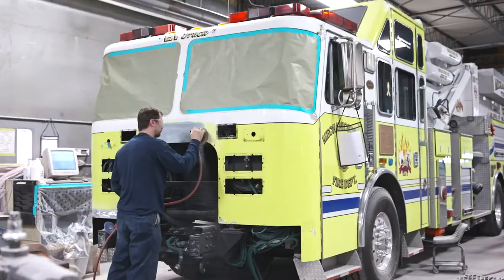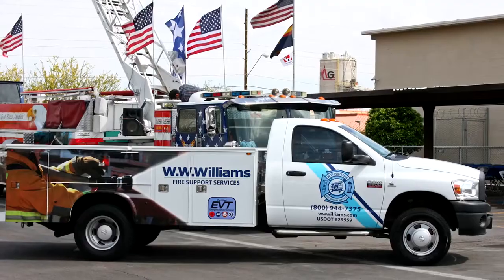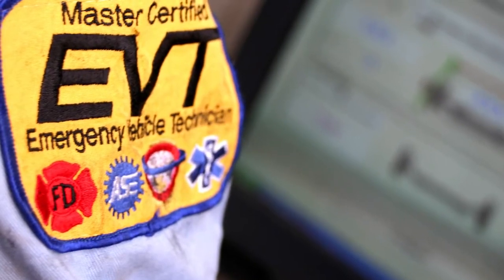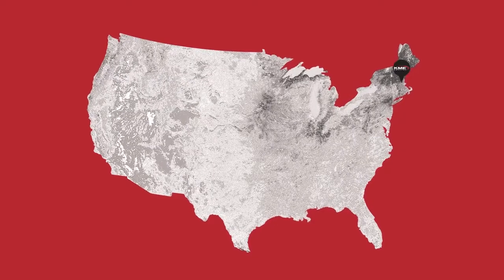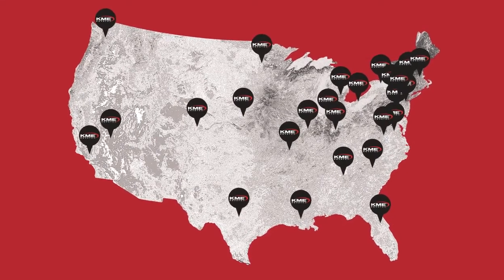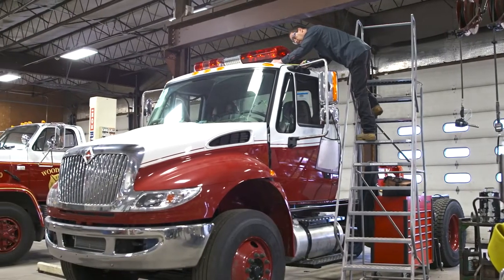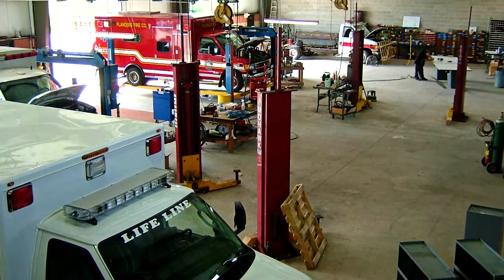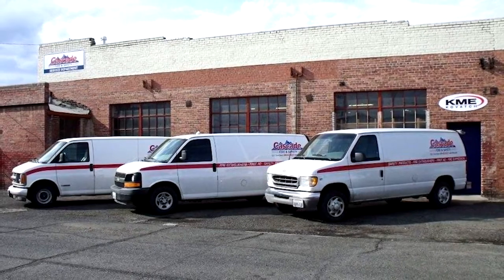KME Nationwide Support Local Expert Service #4887128461001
When you choose KME for your custom-built apparatus, you have the confidence of knowing that KME dealers are there for you. Our nationwide network of sales and service centers means that support for sales, parts, training, and service, are close at h